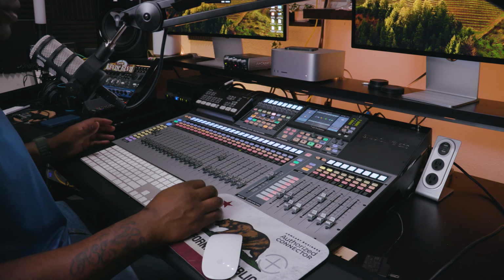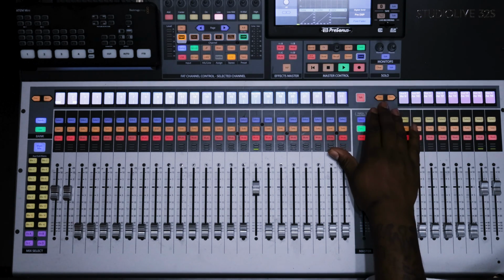Mixing Surround Sound with PreSonus StudioLive 32S (Part 1)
Learn how to achieve the ultimate surround sound setup using the Presonus StudioLive 32S! Join my as I explain the audio production process, the hardware involved, and how to set it all up for an immersive experience.